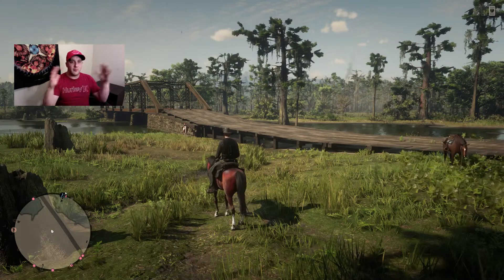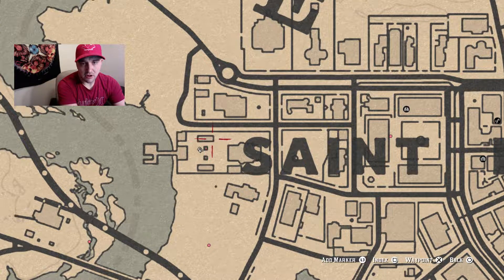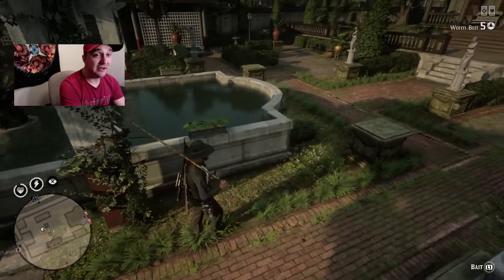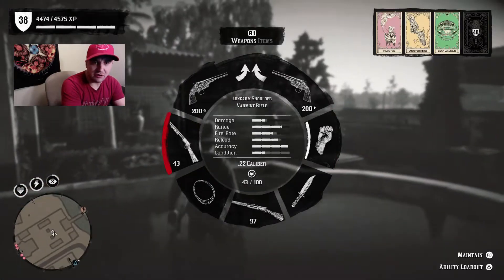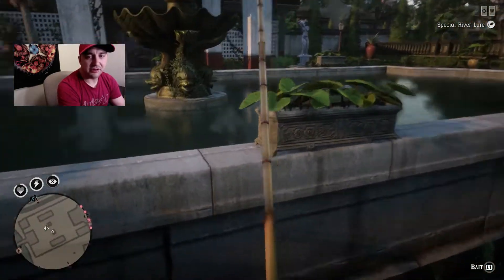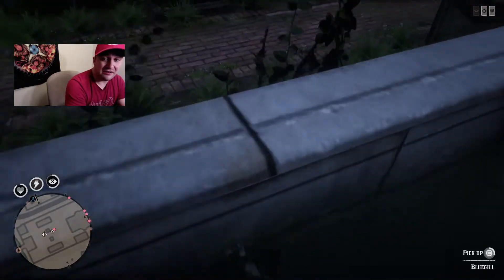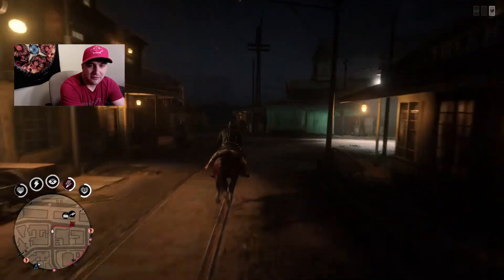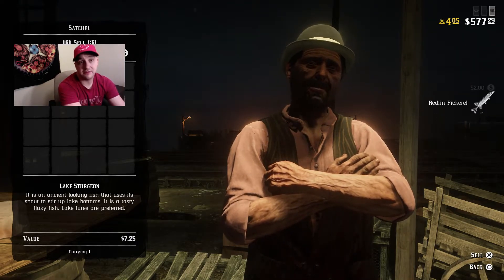THIS FOUNTAIN WILL SPAWN UNLIMITED LEGENDARY FISH $$ | Red Dead Redemption 2 Online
NRP Gaming Presents Red Dead Ron as he showcases this amazing Fishing spot in Red Dead Redemption 2 Online. This Fountain will spawn Unlimited Legendary Fish, allowing you to make ALOT of MONEY very very Quickly.